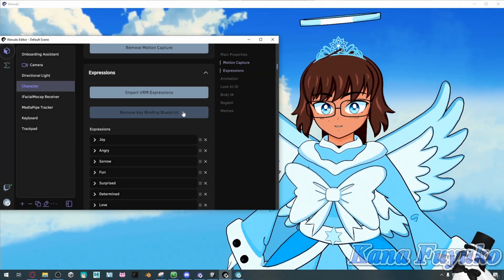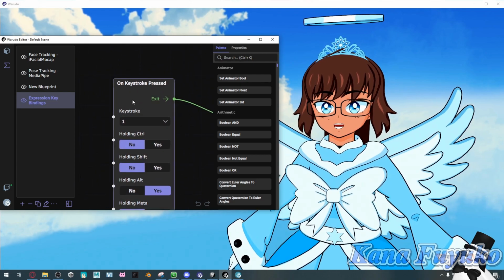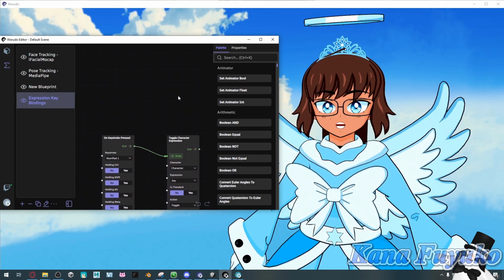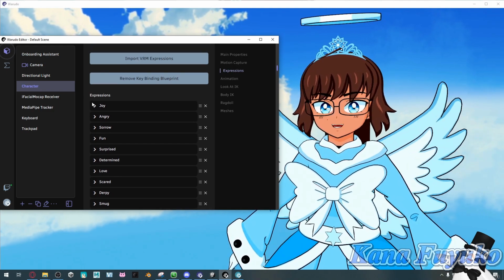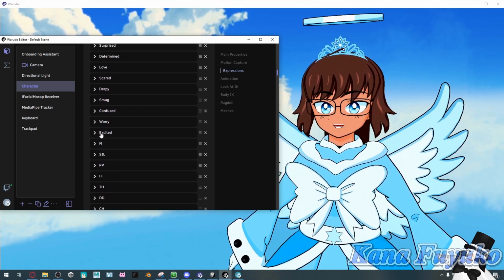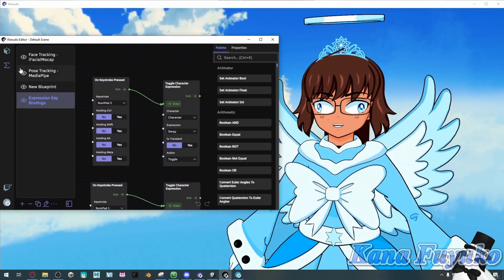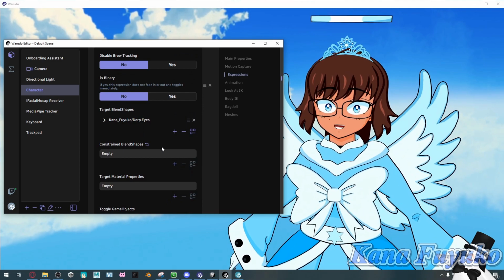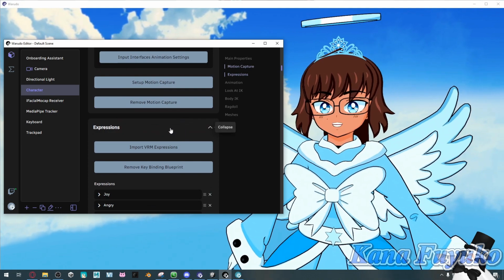How To Toggle Expressions In Warudo!!!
In this tutorial, I will show you how to toggle expressions via hotkeys in Warudo so you can add more expressiveness and life to your VTuber avatar.